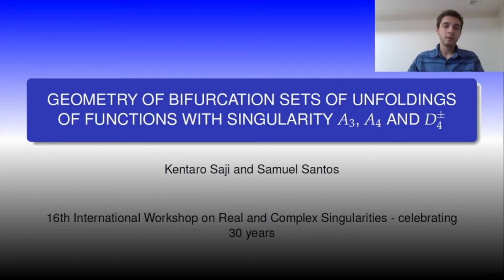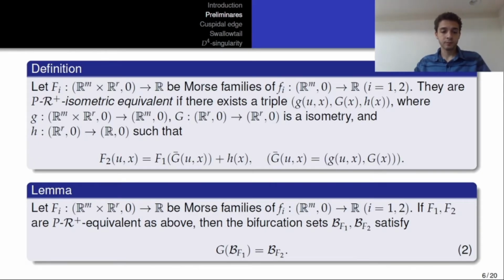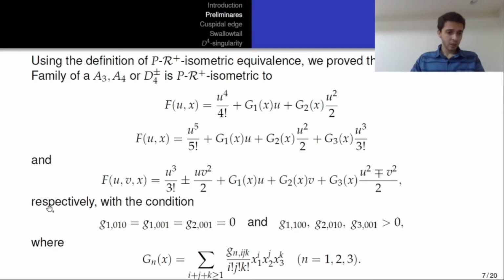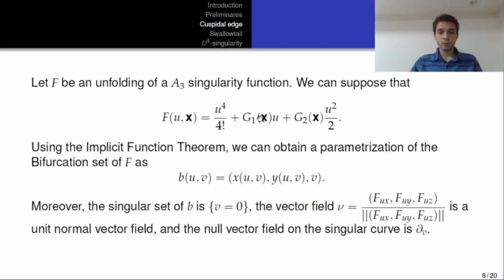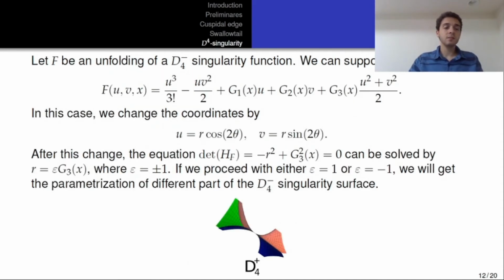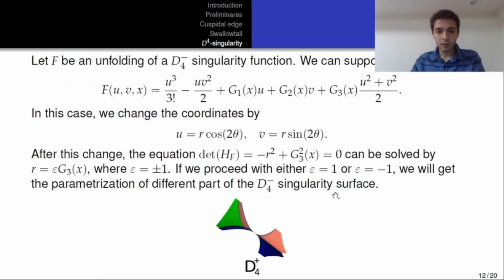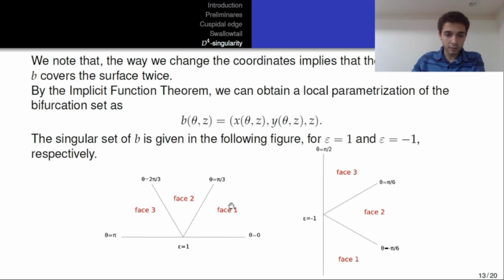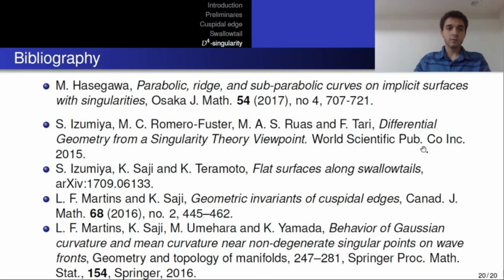Parallel Talk - Samuel Santos (IBILCE-UNESP, Brazil)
Title: Geometry of bifurcation sets of unfoldings of functions with singularity A3, A4 and D4